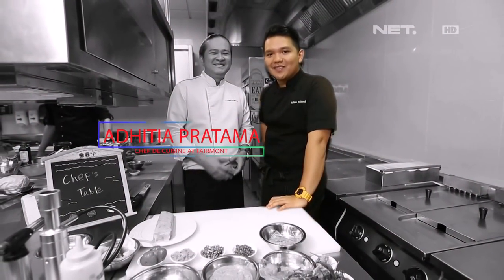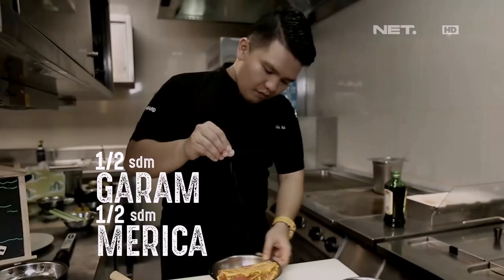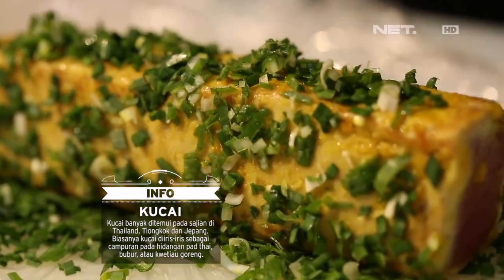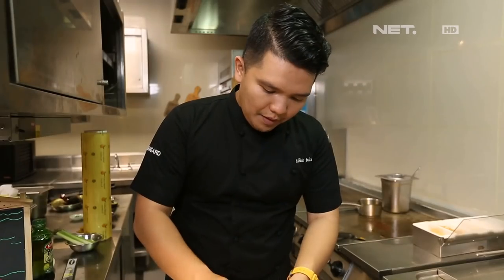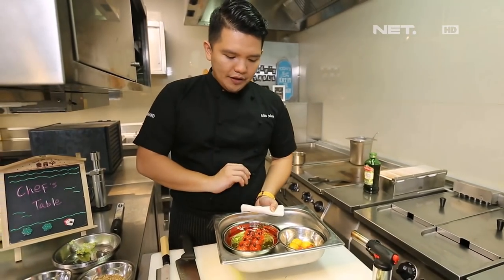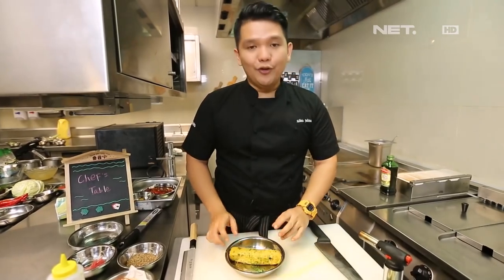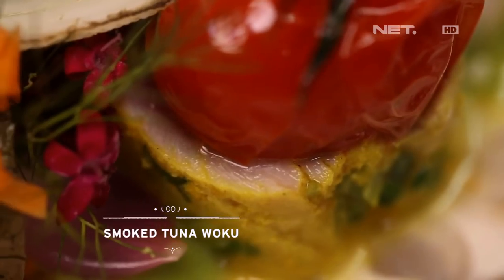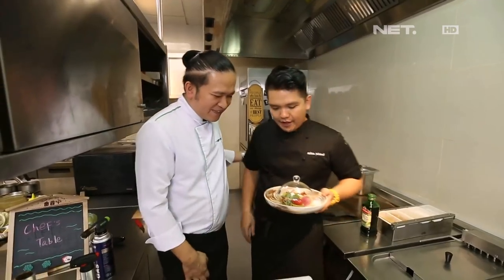Chef's Table - Smoked Tuna Woku Oleh Adhitia Pratama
Net Lifestyle memberikan tayangan program Magazine seperti iLook, Dsign, Weekend List dan Chefs Table. Program yang membahas berbagai informasi dan tips terkini seputar dunia fashion/style, karya arsitektur yang unik, menarik, ide desain interior yang inspiratif, desain furniture yang kreatif, mereferensi tempat makan, rekreasi, event seru, film atau musik serta Cooking Show bersama Chef Chandra invite langsung guest (Artis dan Public Figure).